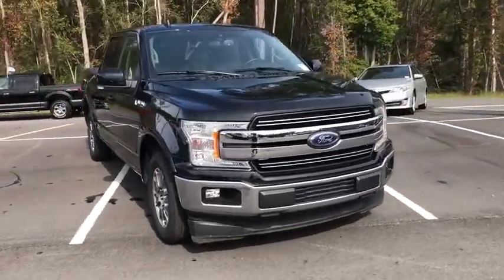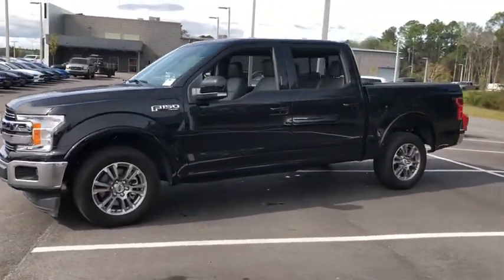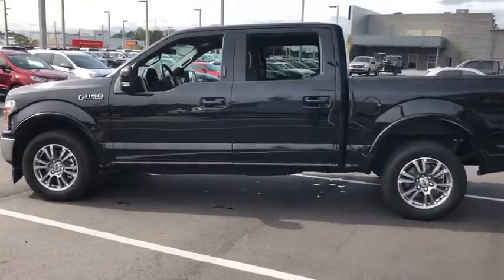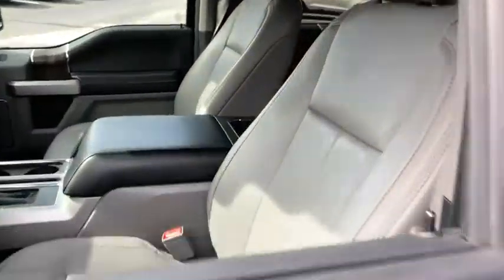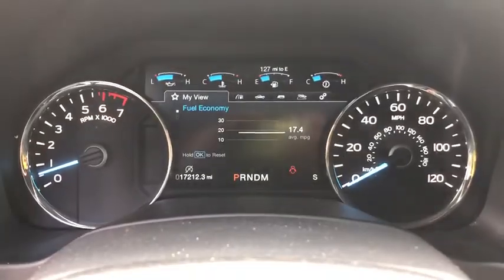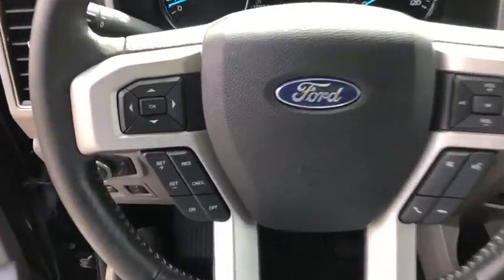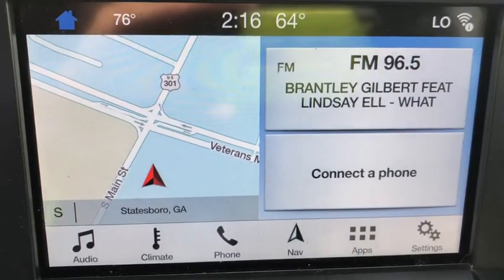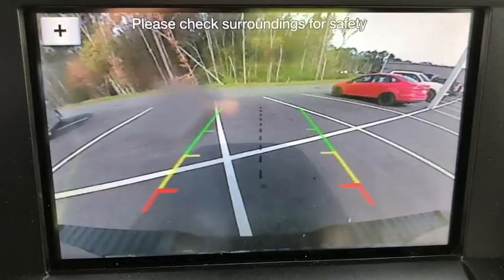2019 Ford F-150 Statesboro, Metter, Augusta, Dublin, Claxton, GA P4052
Agate Black Used 2019 Ford F-150 available in Statesboro, Georgia at J.C. Lewis Ford Statesboro. Servicing the Metter, Augusta, Dublin, Claxton, GA area.

CARFAX One-Owner. Clean CARFAX. Certified. Agate Black 2019 Ford F-150 Lariat RWD 10-Speed Automatic 5.0L V8 172 Point Inspection completed by our Factory Certified & ASE trained technicians, Recent Oil Change, Vehicle Detailed, CLEAN HISTORY/NO ACCIDENTS, Bluetooth Hands-Free Calling, FordPass Connect 4G WiFi HotSpot, 110V/400W Outlet, 18 Machined-Aluminum Wheels, ABS Brakes, Auto High-beam Headlights, Class IV Trailer Hitch Receiver, Compass, Electronic Stability Control, Emergency communication system, Equipment Group 500A Base, Front Dual Zone A/C, Heated Door Mirrors, Heated Front Seats, Illuminated Entry, Leather-Trimmed Bucket Seats, Low Tire Pressure Warning, Navigation/Nav/GPS, Remote Keyless Entry, Speed Control, SYNC 3, Traction Control, Ventilated Front Seats, Voice-Activated Touchscreen Navigation.brbrFor your peace of mind we have included over 20 plus photos and a video, so you can judge the condition of the vehicle yourself. As you do your comparison shopping, you will see J.C. Lewis Ford offers some of the best values in the market. We will provide you with a CarFax report. Recent Arrival!brbrFord Certified Pre-Owned Details:brbr  * 172 Point Inspectionbr  * Warranty Deductible: $100br  * Limited Warranty: 12 Month/12,000 Mile (whichever comes first) after new car warranty expires or from certified purchase datebr  * Transferable Warrantybr  * Includes Rental Car and Trip Interruption Reimbursementbr  * Powertrain Limited Warranty: 84 Month/100,000 Mile (whichever comes first) from original in-service datebr  * Vehicle Historybr  * Roadside AssistancebrbrbrJ. C. Lewis has been in the automotive business for over 100 years.